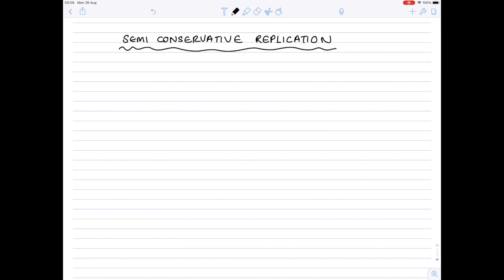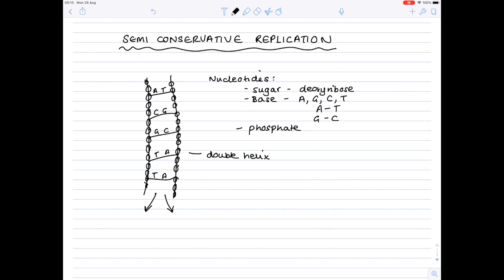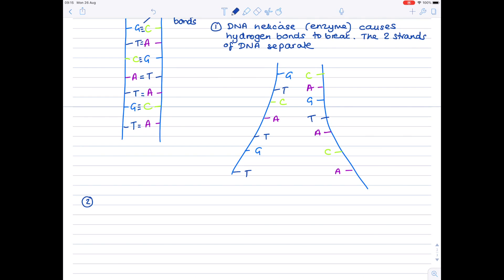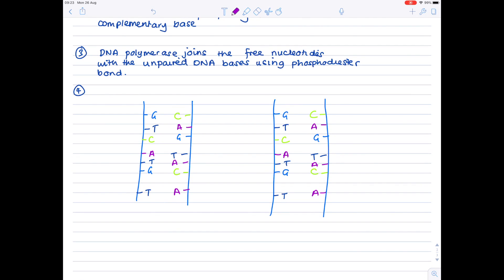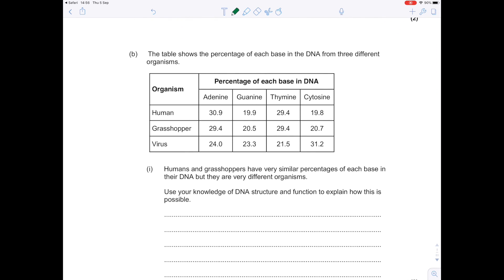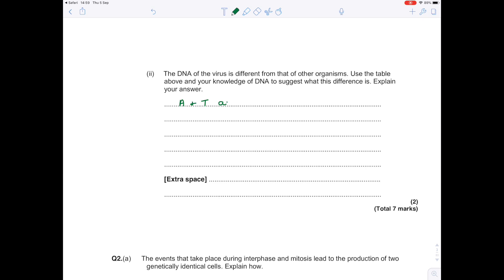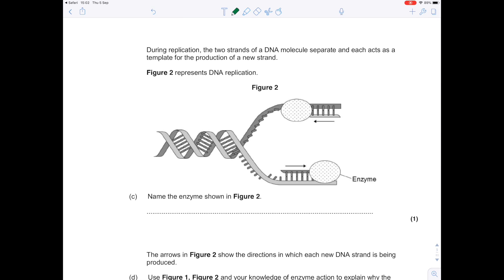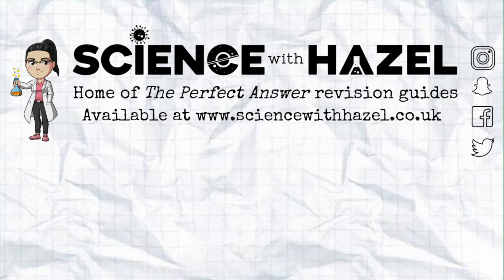Semi-Conservative Replication Of DNA | A Level & SL IB Biology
Hazel explains the semi-conservative mechanism of DNA replication, including the role of the DNA helicase and DNA polymerase enzymes, free nucleotides and why DNA needs to replicate in the first place. She also answers an A Level biology past paper question to give you an idea of how this topic may be examined.